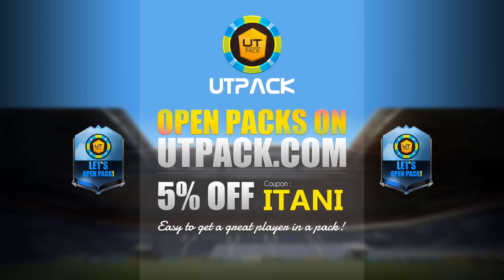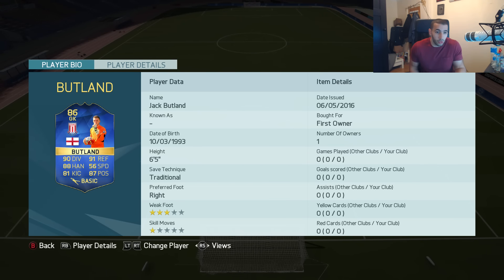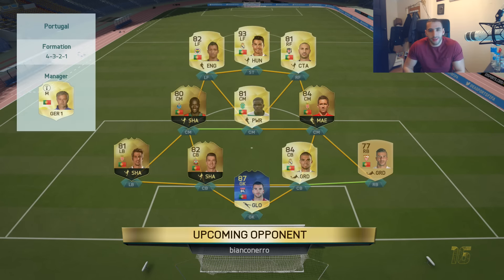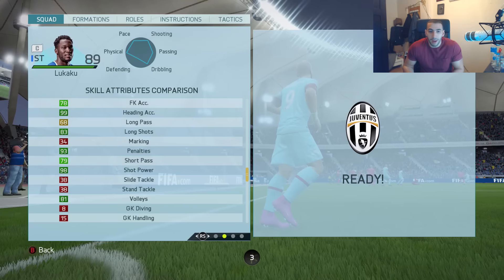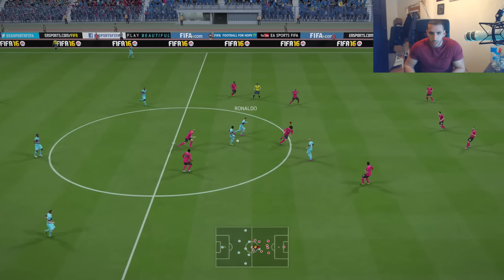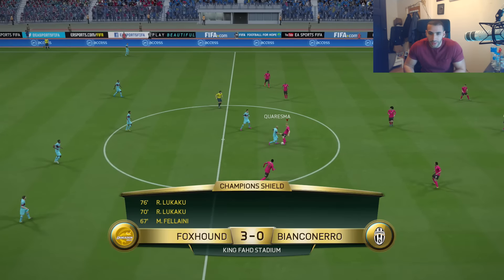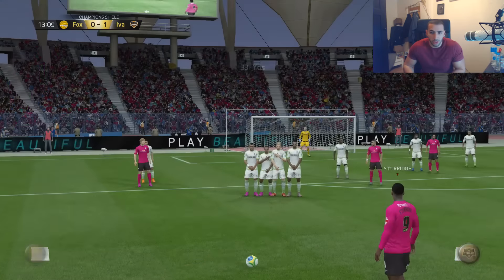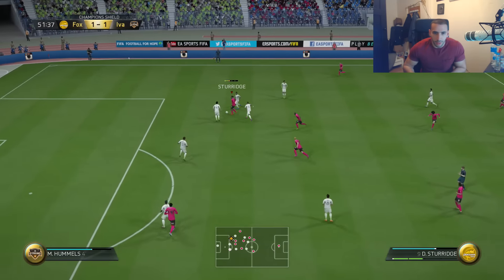99 STRENGTH TOTS LUKAKU IS AWESOME!!! FIFA 16 ULTIMATE TEAM